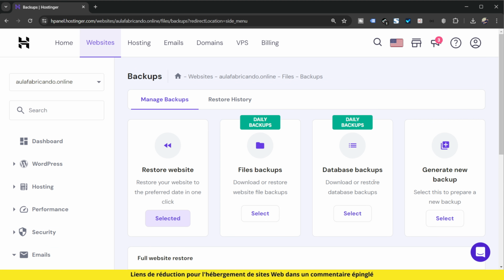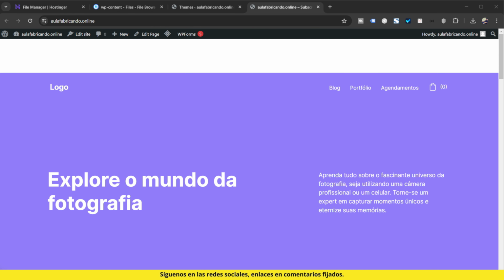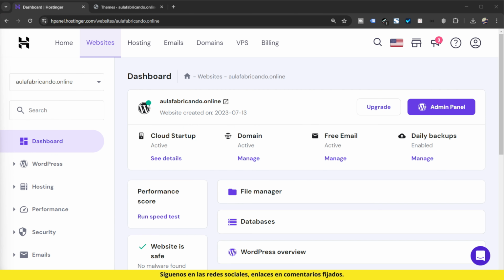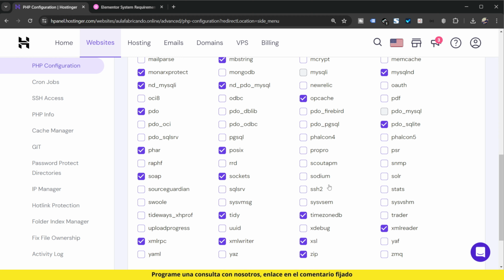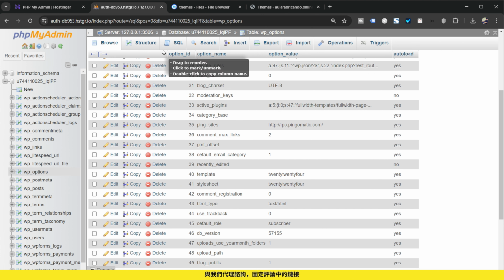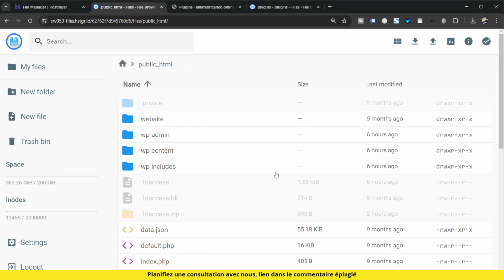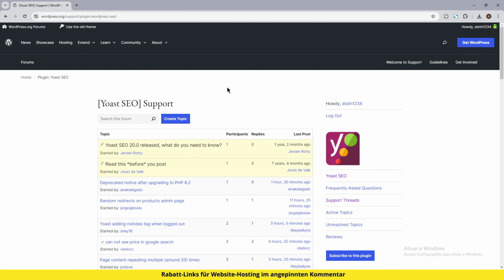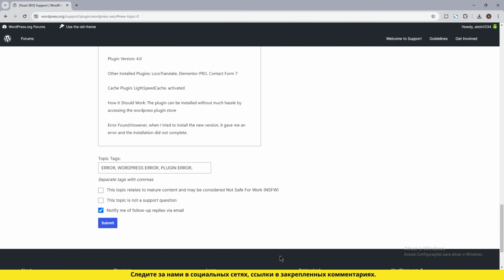Yoast SEO and its main mistakes | Wordpress Plugin Errors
⚡️ Don't underestimate the importance of good hosting! Many problems with WordPress are due to inadequate hosting.

REMEMBER TO FOLLOW THE BACKUP STEP BY STEP IN THE VIDEO!

Have you ever imagined that simple adjustments can solve Yoast SEO Plugin problems? Try adjusting browser settings, disabling extensions, updating PHP, or increasing WordPress memory. These actions can transform your website. And there's more! In the video, we share surprising techniques that will surprise you.

In this video, we will show you how to resolve the most common Yoast SEO plugin errors in WordPress. If you are experiencing issues with Yoast SEO, such as SEO optimization failures, configuration errors, or incompatibilities with other plugins, this tutorial is ideal for you. We'll explore practical solutions to fix these issues and ensure the Yoast SEO plugin works flawlessly on your WordPress site.

Learn how to adjust Yoast SEO settings to avoid future errors and improve your website's search engine optimization. If you have already tried several solutions and are still experiencing difficulties, this video may provide the answers you need.

📆 Our Agenda:

🎓 Exclusive Training: Do you want to become an expert in WordPress and earn money with it?